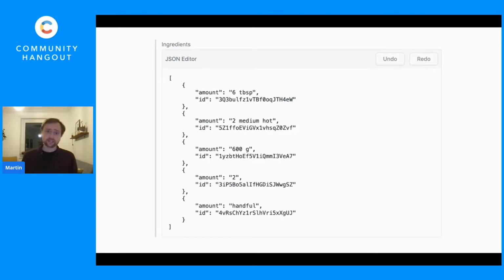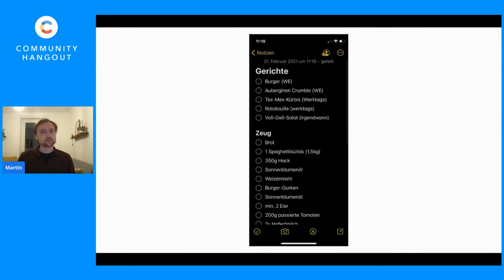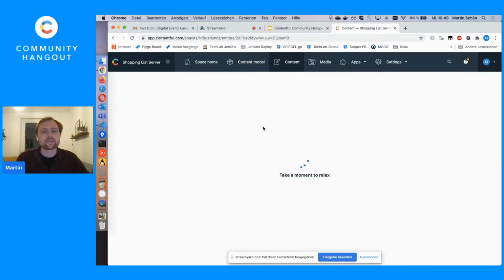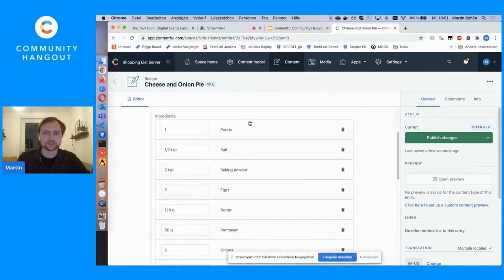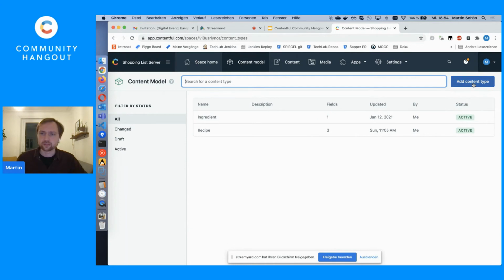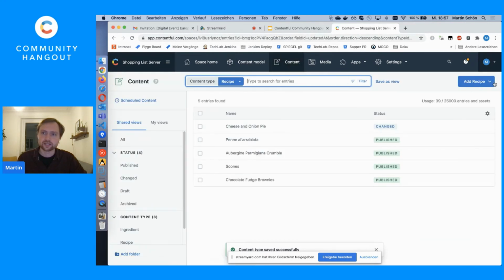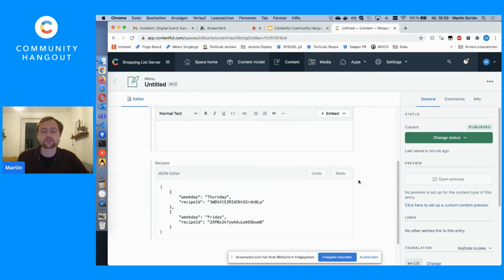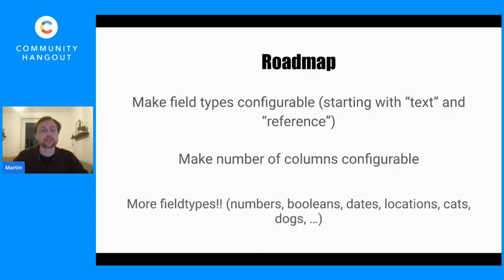Custom field for recipe ingredients in Contentful by Martin Schön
Martin Schön is a web developer with a background in news publishing. Currently working on spiegel.de for SPIEGEL Tech Lab in Hamburg. Former Editorial Staff Member at Süddeutsche Zeitung, Munich, and Product Manager at ZEIT ONLINE, Berlin. Areas of interest: UX Design, Web Performance, History, Boardgames, Black Metal and Birds.

Inspired by Contentful's Stefan and David live-coding a custom field on youtube, I built my own little field extension for managing a list of recipe ingredients. The ingredients are stored as references to another collection and can be managed independently.